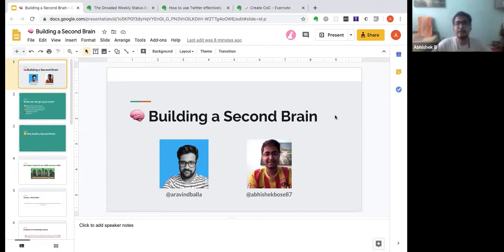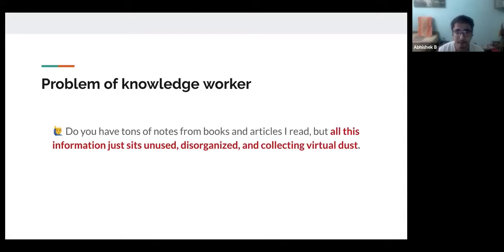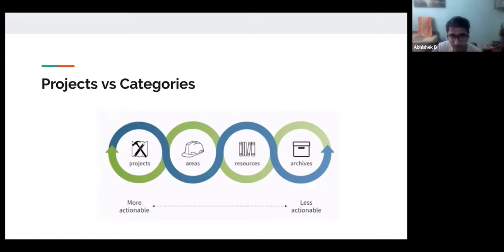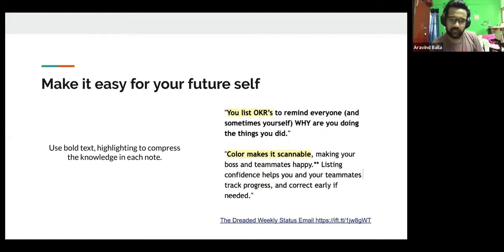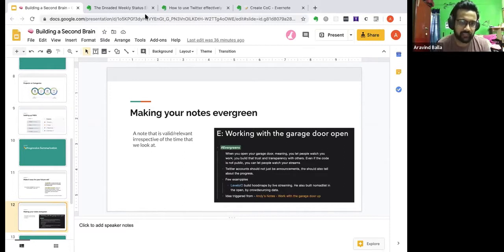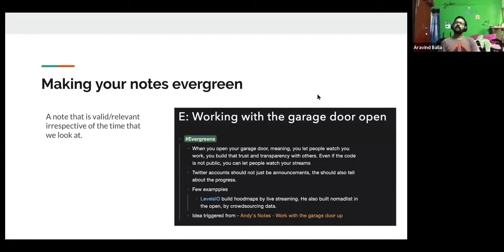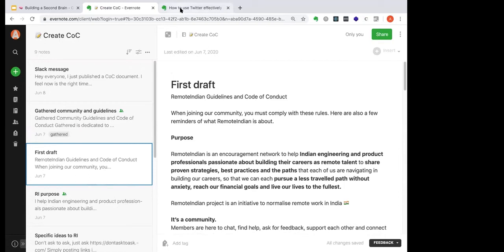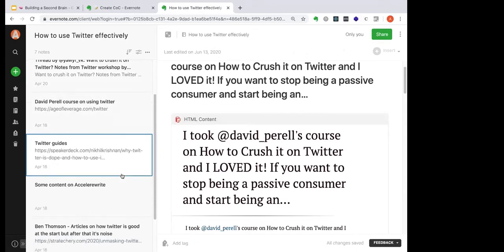[RI] Building a Second Brain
“Many people think they lack motivation when what they really lack is clarity.” – James Clear

Arvind and I did a session where we discussed the following ideas about Building a Second Brain.
🤔 Why build a Second Brain
👓 PARA Framework Overview
✏️ Progressive Summarisation
🛠 Our Workflows/Tools
❓ 12 favourite problems/questions